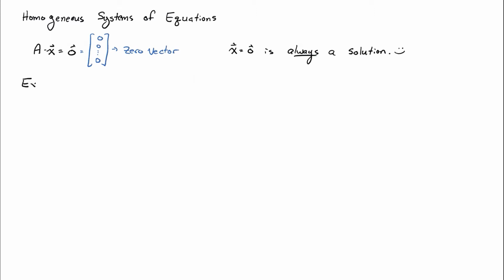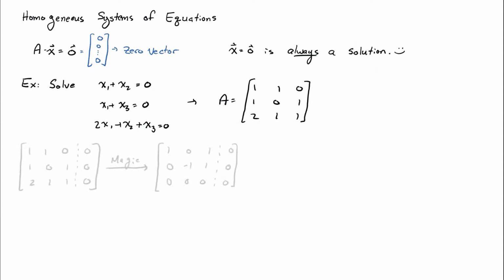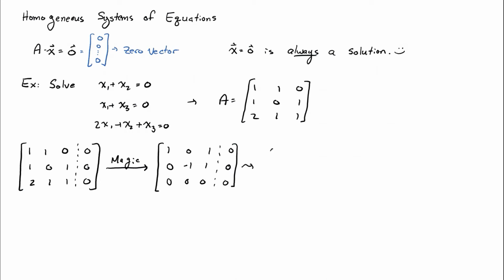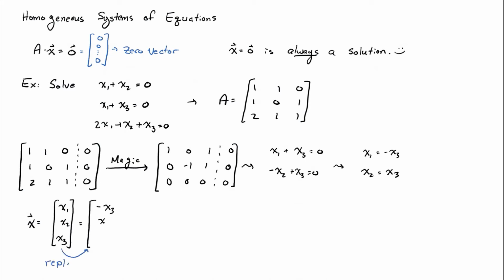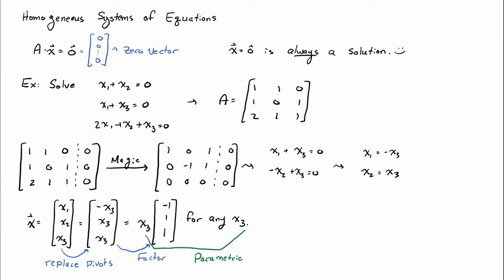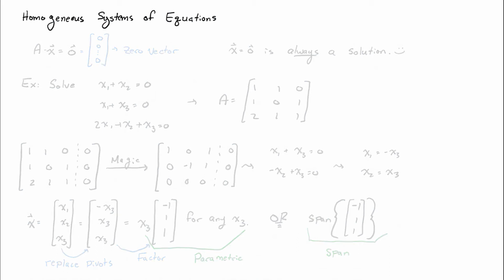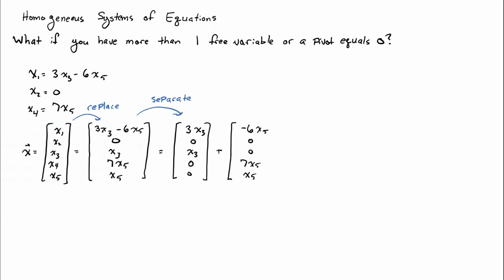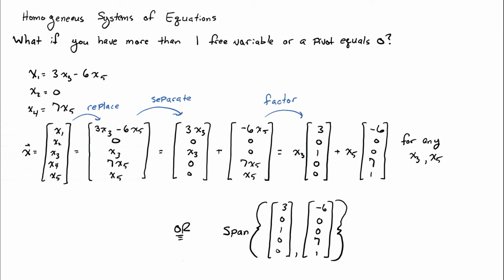Linear Algebra - Homogeneous Systems of Equations